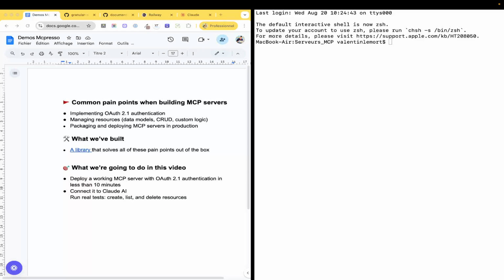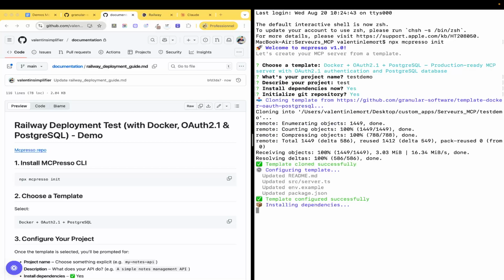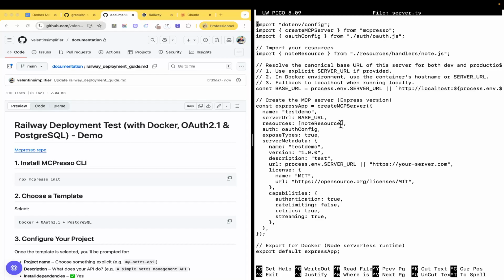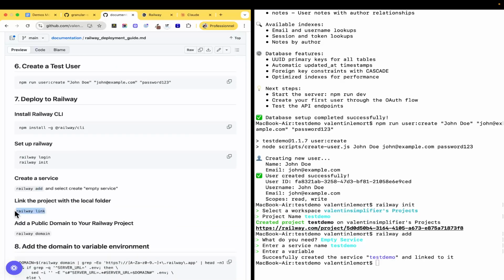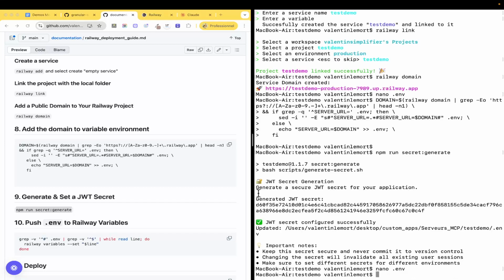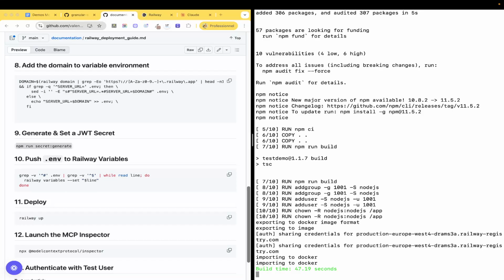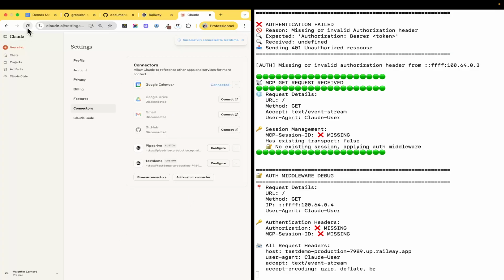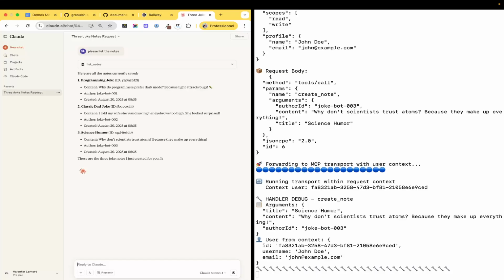How to generate and deploy an MCP server in less than 10 minutes (mcpresso CLI + Claude demo)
In this demo, I show how to generate and deploy a complete MCP server in less than 10 minutes using the mcpresso CLI.
The CLI scaffolds everything for you — including OAuth2 authentication — so you can focus on building your resources instead of boilerplate.

What you’ll see in the video:
- Generate a new MCP server with the mcpresso CLI (OAuth2 included)
- Deploy it on Railway in a few commands
- Connect to Claude
- Interact with the server: create notes, list them, delete one

This workflow shows how easy it is to go from zero to a production-ready MCP server.